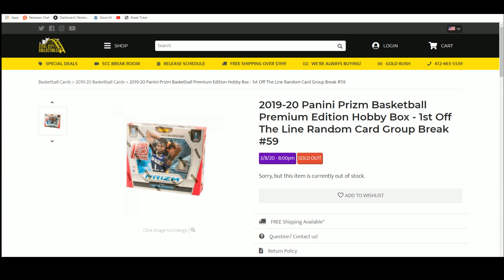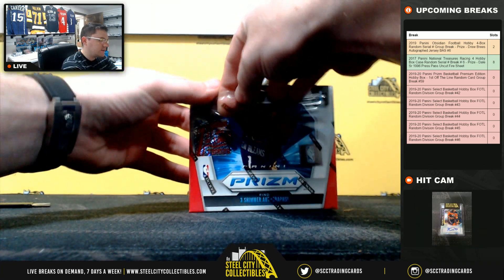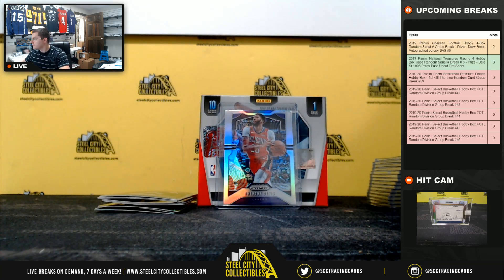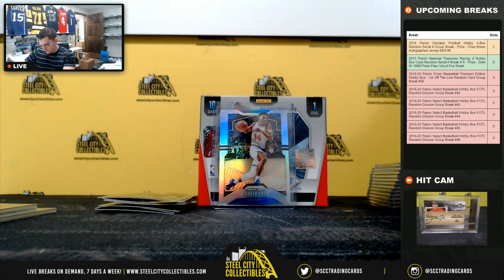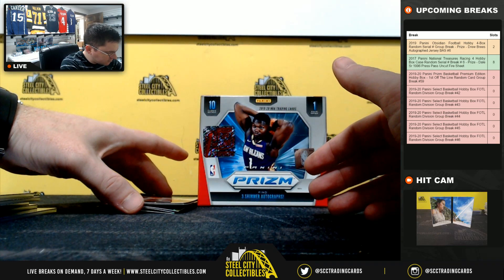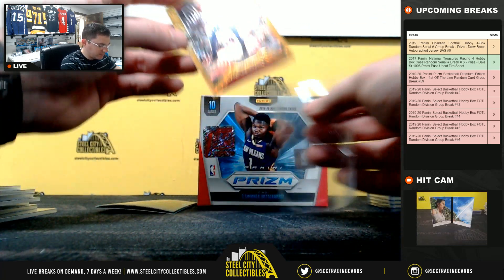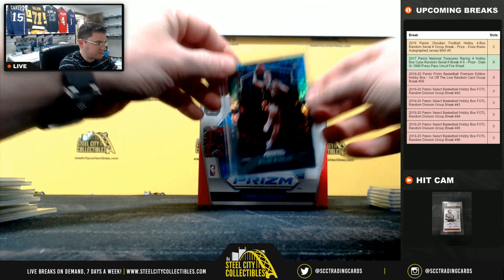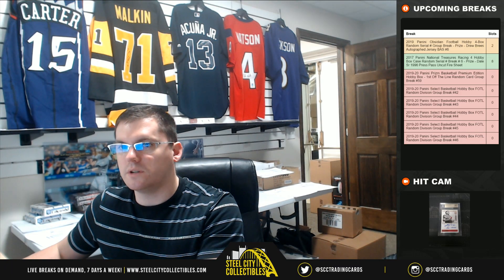2019-20 Panini Prizm Basketball Premium Edition Hobby Box - 1st Off The Line Random Card Break #59